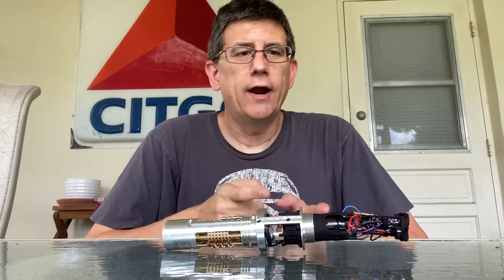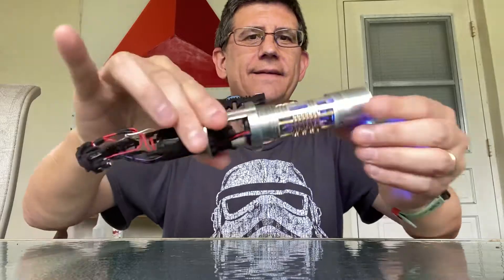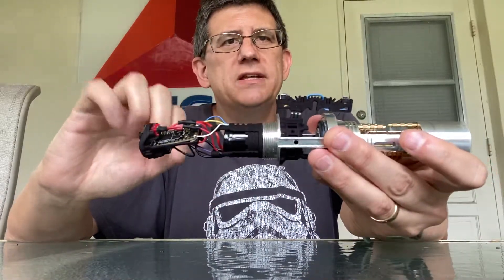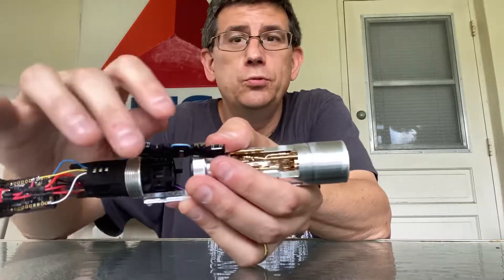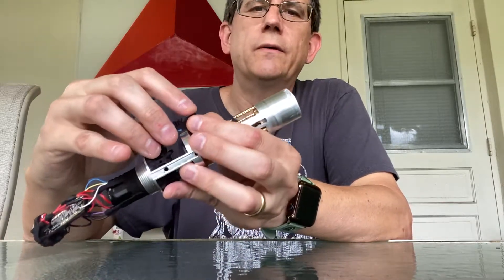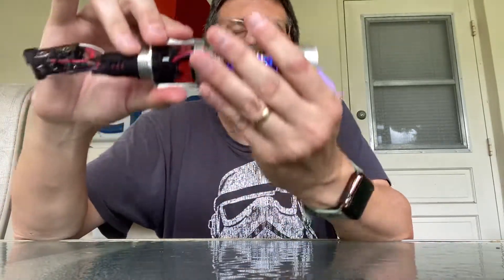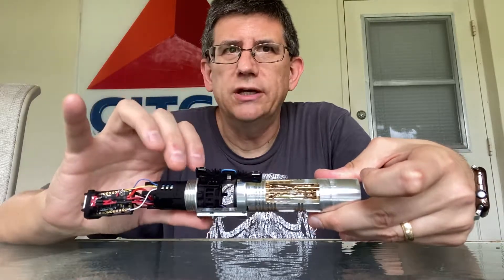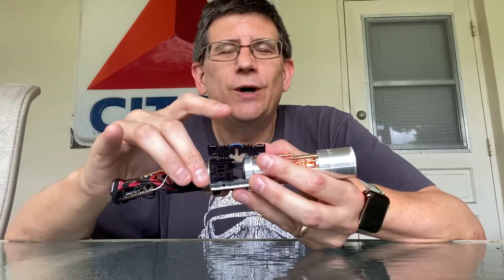Roman Props MK1 Ben Kenobi Star Wars Lightsaber Build Part 17 - Lights, Sound, Action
The proffieboard is wired and it’s time to test.